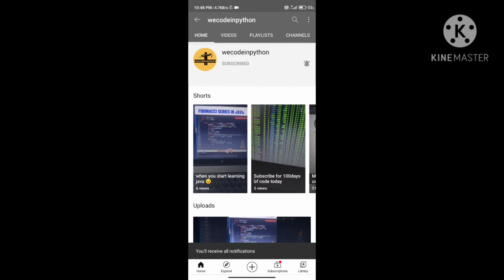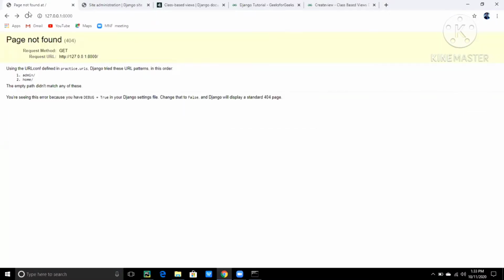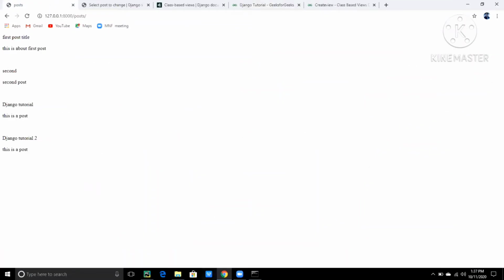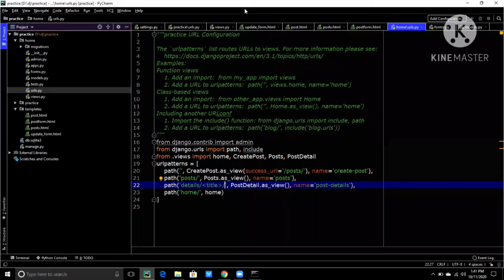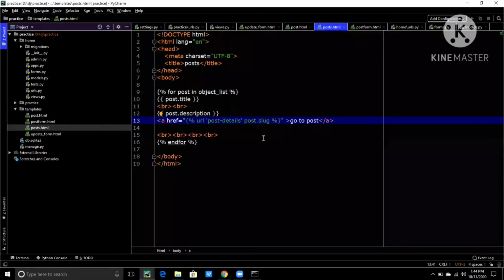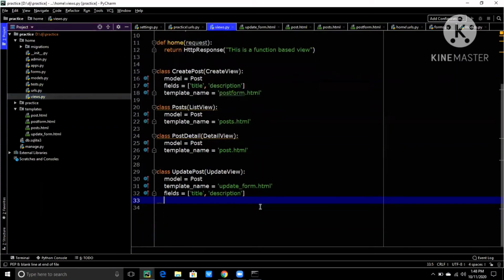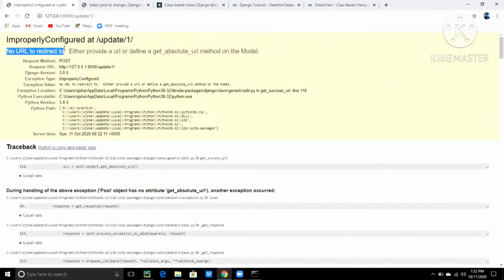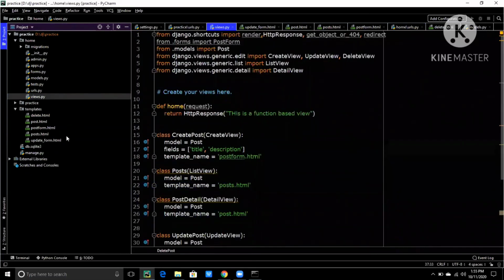Class based views django.